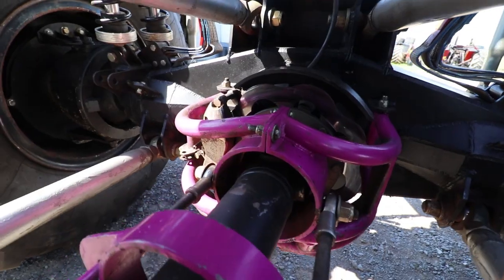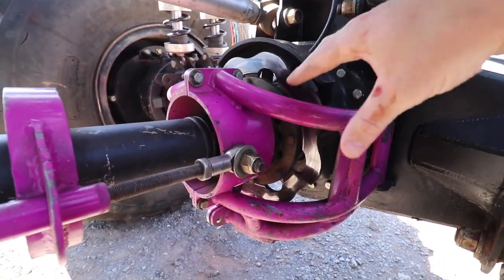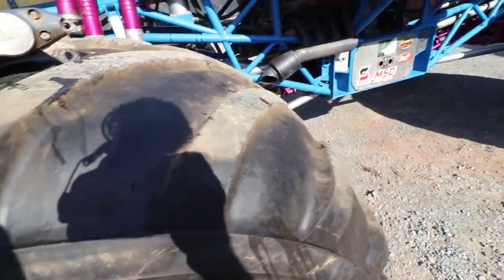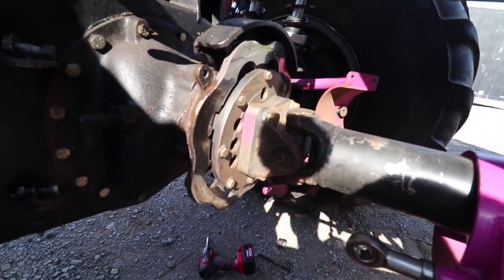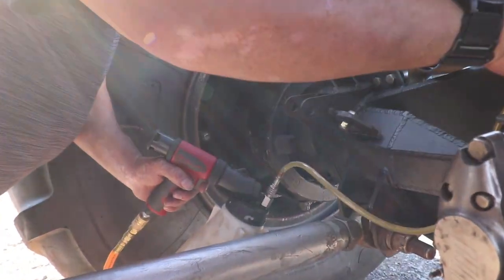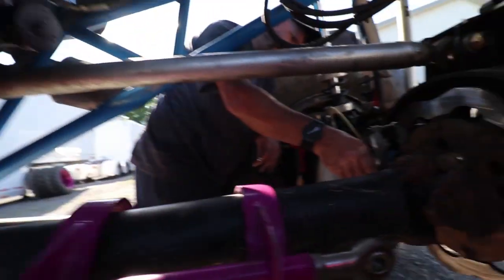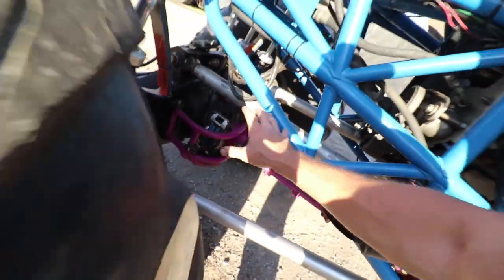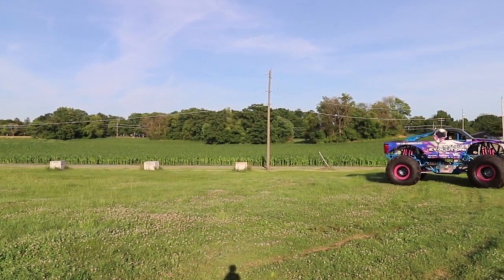This is A Problem..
Fixing a monster truck